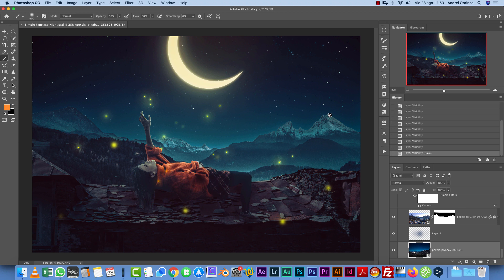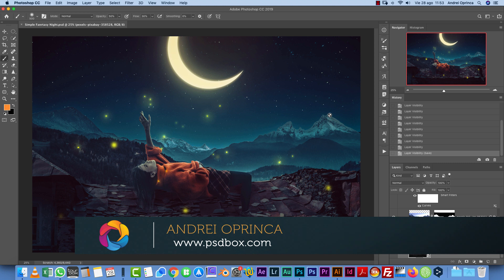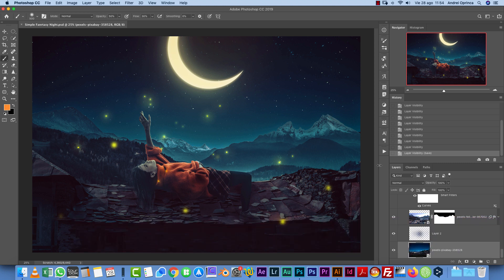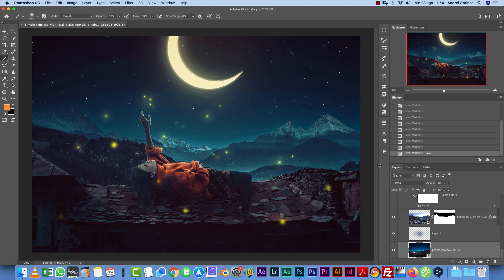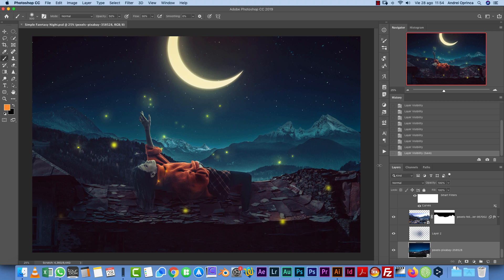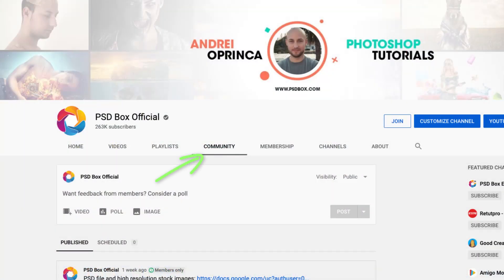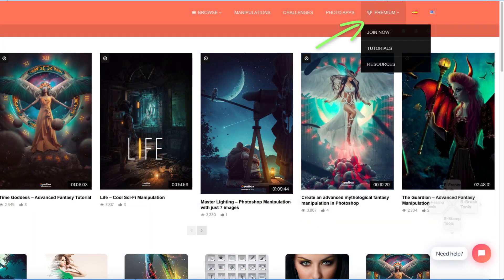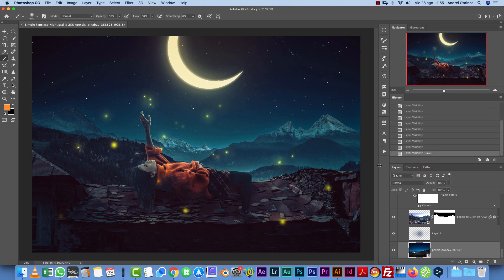Tranquility - Simple Manipulation Tutorial (DEMO)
In this simple Photoshop manipulation I’ll show you how to work with light effects, styles and adjustments to create a stunning fantasy manipulation. This fantasy tutorial is intended for intermediate Photoshop users. I used Photoshop CC 2019 but you can use any Photoshop version if you’re a more advanced user.